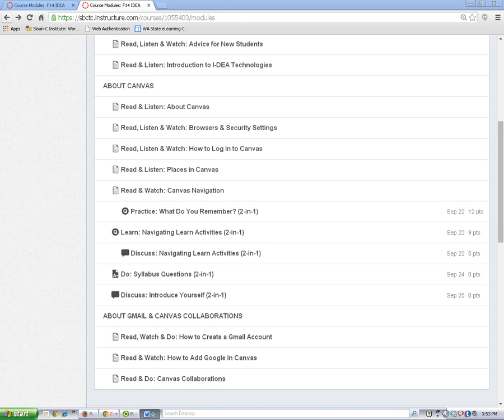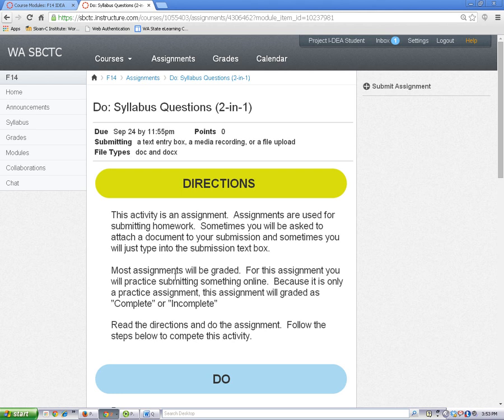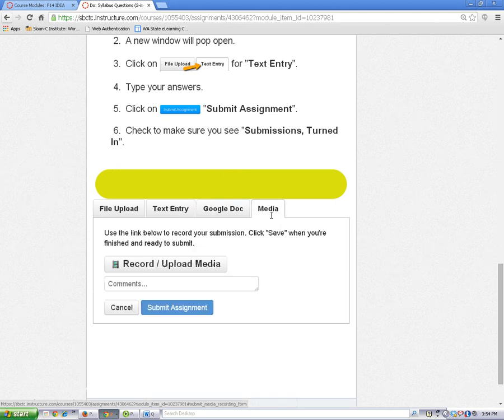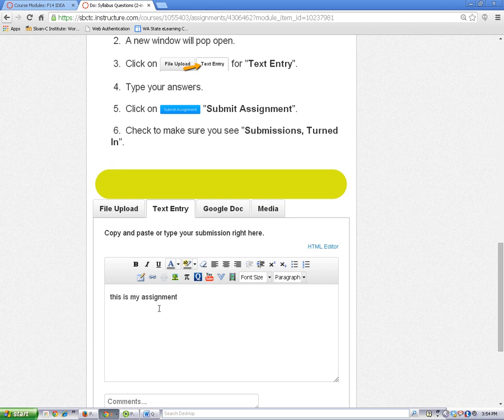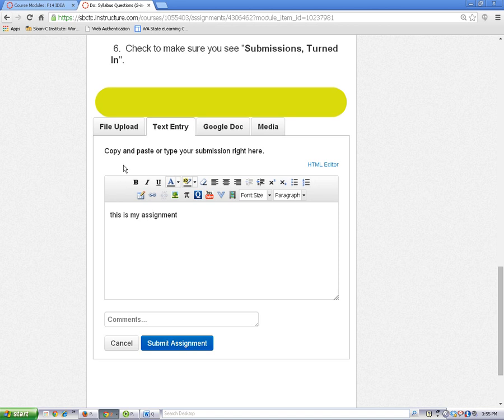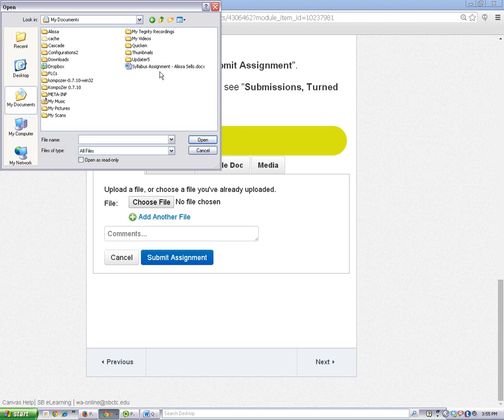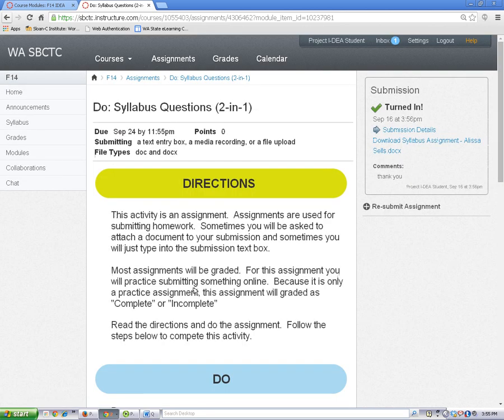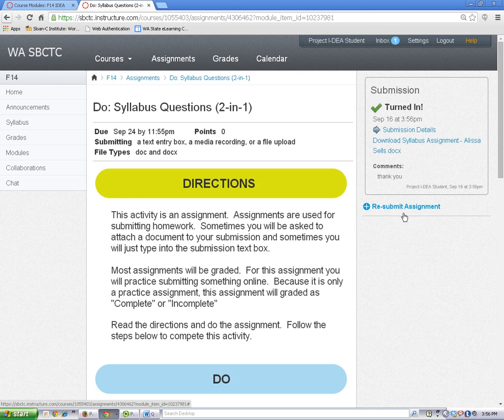How to Submit Online (Text Entry & File Upload)